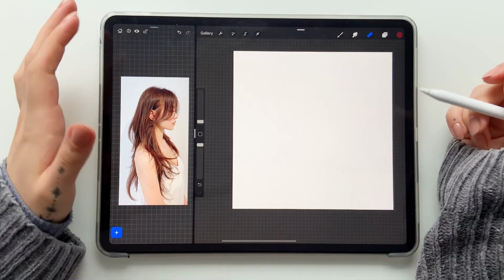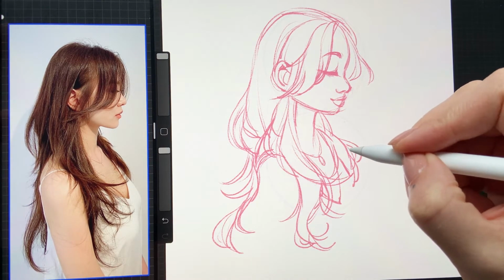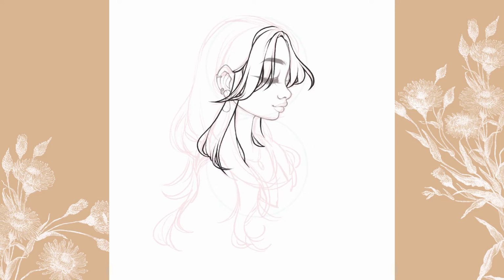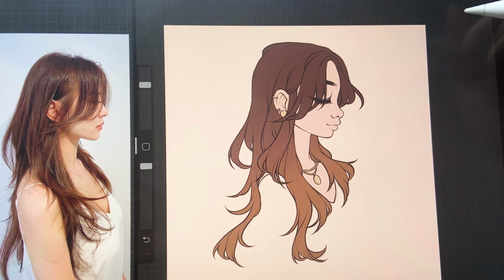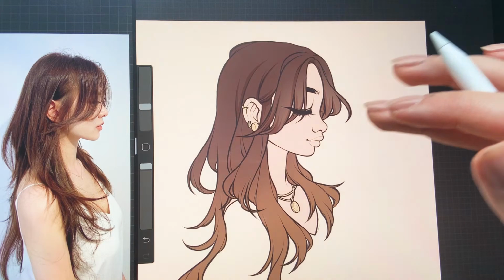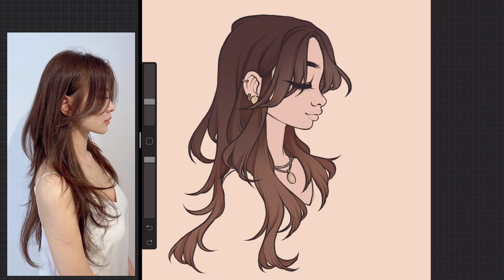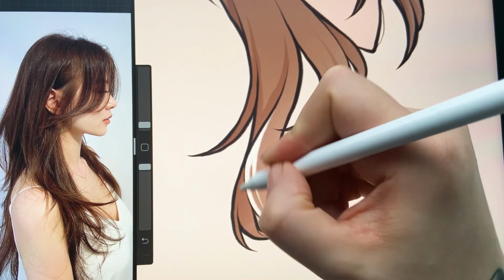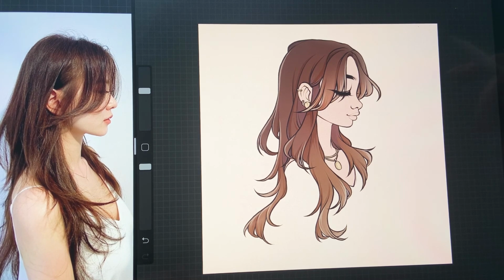How I draw and shade hair | Patreon exclusive